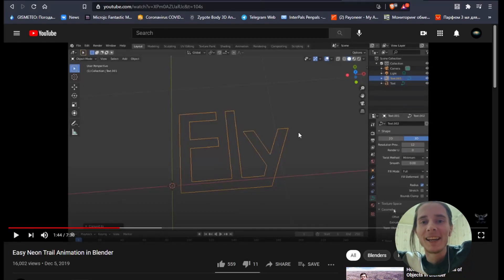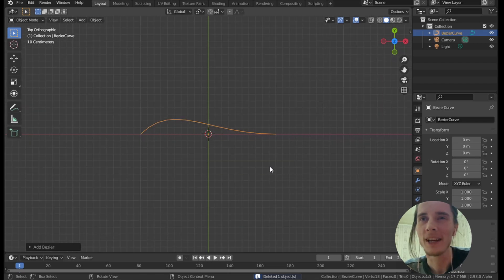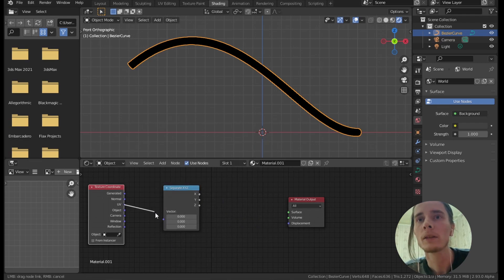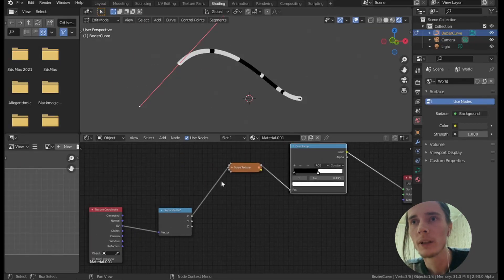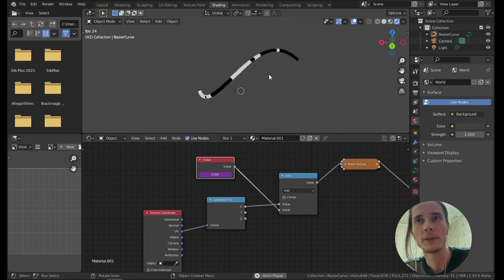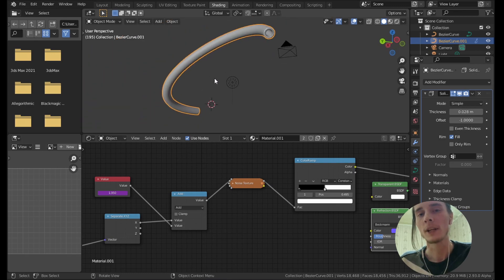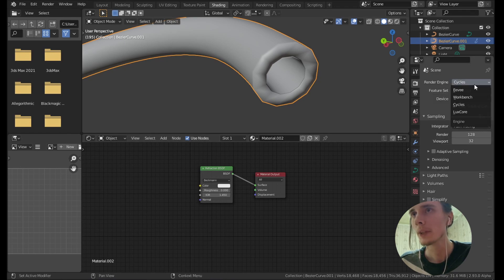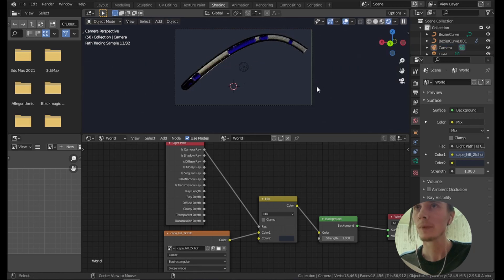Blender - Animated Tubes with Liquid Shader [Tutorial]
Someone in the comments requested this, I looked at the date of the last posted tutorial and thought "Why not?".
So, there you have this.
Beware of the loud music in the end, I made a mistake but I'm too lazy to render the entire tutorial again, so I'm just leaving a warning here.